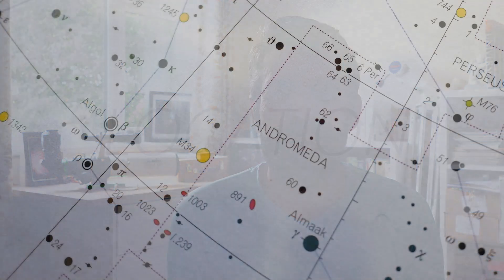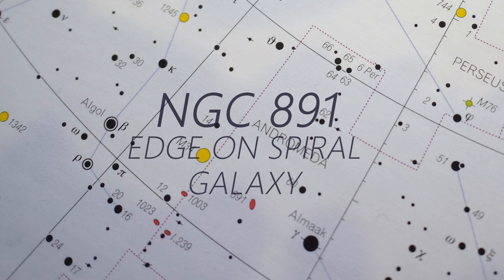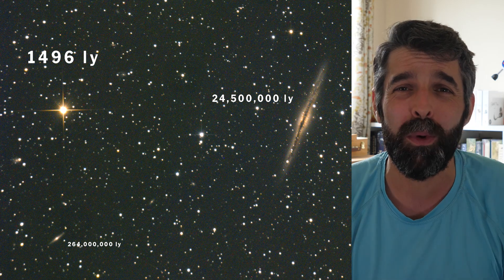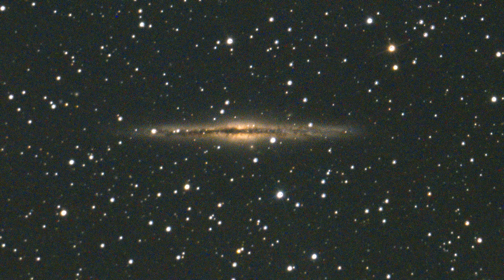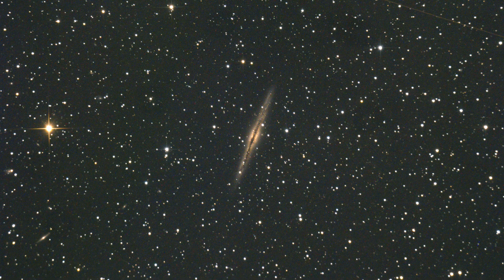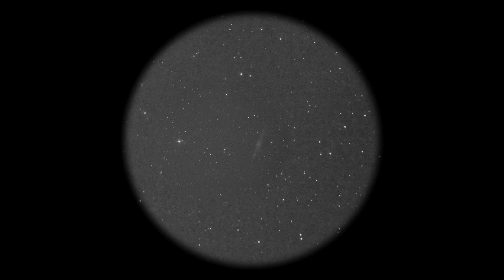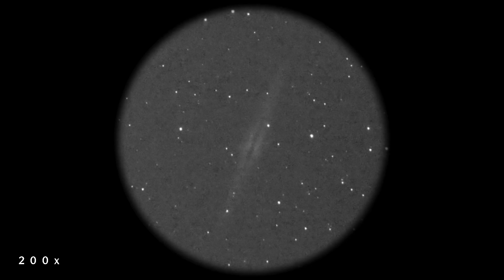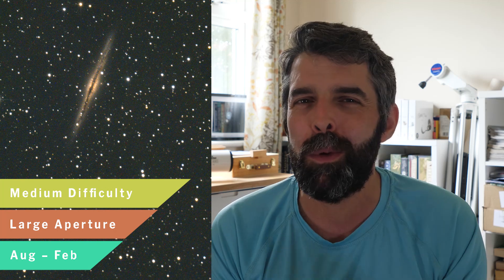NGC 891 | Andromeda's other great galaxy "SILVER SLIVER GALAXY" | DSLR astrophotography Observing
NGC 891 an often overlooked for  its famous Neighbour. It is an amazing Galaxy in the constellation Andromeda near the border with Perseus. Is a fantastic galaxy for mid to large size telescopes, from August to February. it passes due south during Autumn months, but stays in the sky for a lomng season due to the lengthening nights. It is a fantastic target for late summer nights, for both visual observation and astrophotography, I used my 8 inch Newtonian with the GH5 to gather the data for the live view as well as the light frames for the photo. I ran at 400 ISO 180 sec sub frames over 2 separate sessions. I also used the 300p flextube for visual.

Visual observing is easy once you locate it and rewarding with this target as it is a great test of seeing conditions, and you can really tease out detail as you get familiar with it over the months and years.

Contents
0:00 INTRO
0:35 LOCATING
1:59 NGC 891 Silver Sliver Galaxy
3:51 PHOTOGRAPHY
4:55 OBSERVING
6:58 Observing notes
9:05 Thoughts
9:55 Final Photos